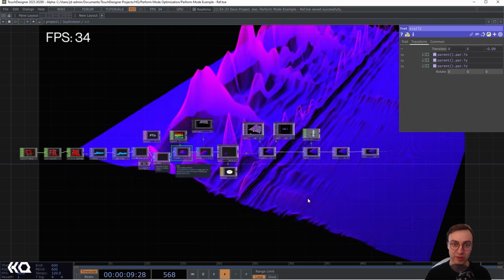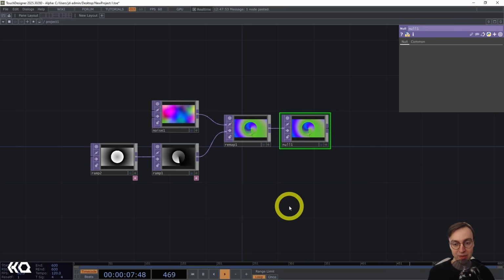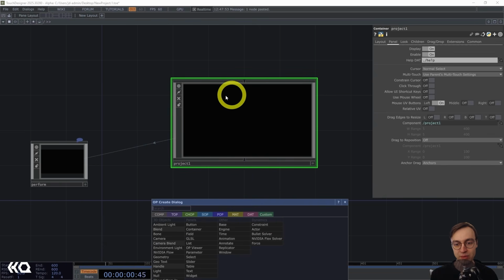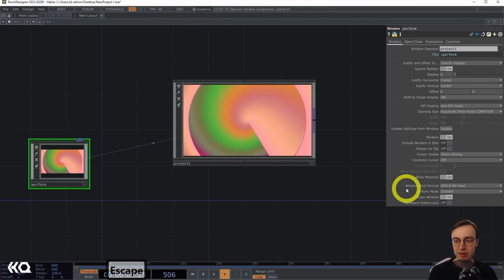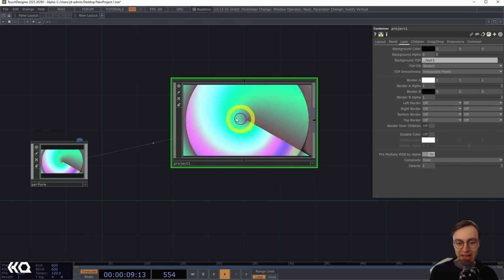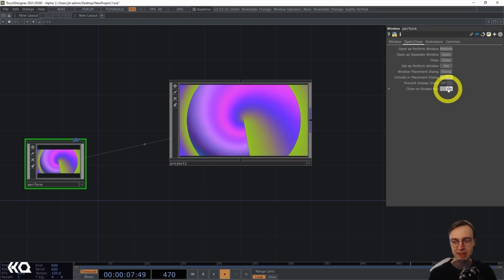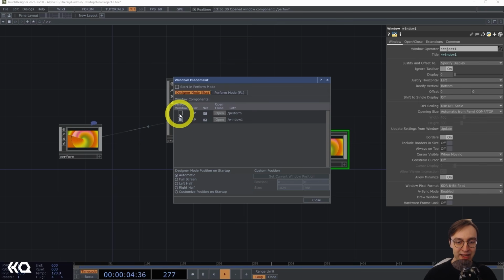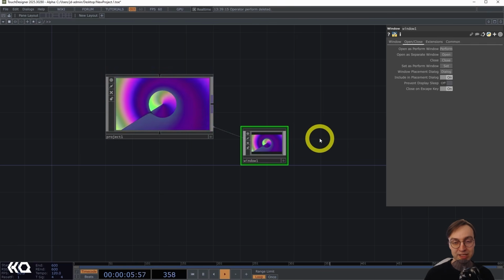Optimizing your TouchDesigner Project with Perform Mode - TouchDesigner Tutorial 222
Whether you’re developing a TouchDesigner project to be used in live performance or for an interactive installation, making sure the project performs well is a top priority.

While this often comes down to strategic development techniques and following of best practices, making use of TouchDesigner’s built-in Perform Mode can be a crucial part to the puzzle. Whether you’re new to TouchDesigner or not, Perform Mode is a great feature to familiarize yourself with, as it really can make a difference in your project’s performance!

In this video, Jack DiLaura walks you through TouchDesigner’s Perform Mode, a performance-optimized mode that renders a single window containing your project’s visual output rather than the entire TouchDesigner UI.

You’ll learn about how Perform Mode benefits your project, how to set up your project to use Perform Mode, what the Window COMP does and some useful settings it offers, and more.